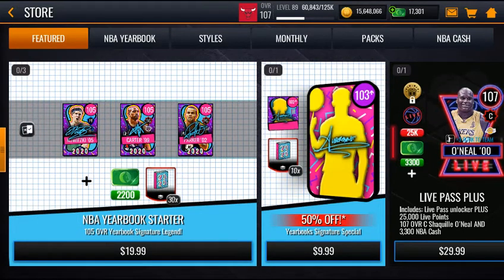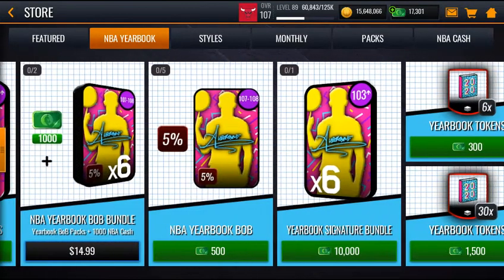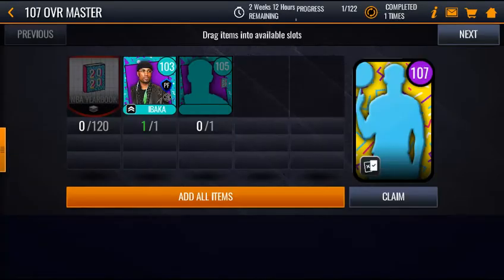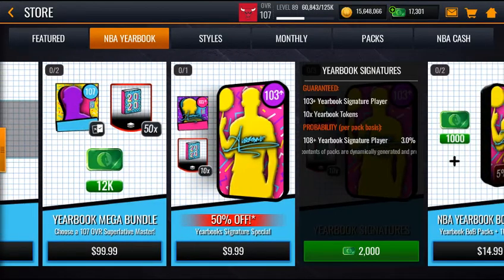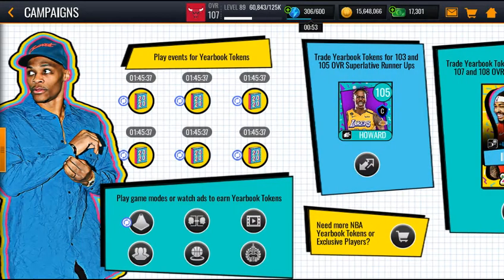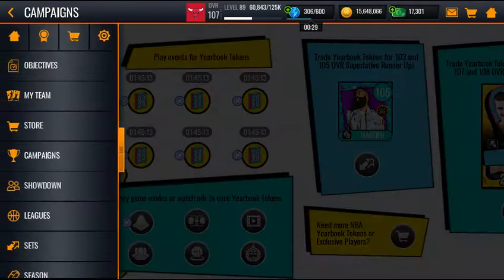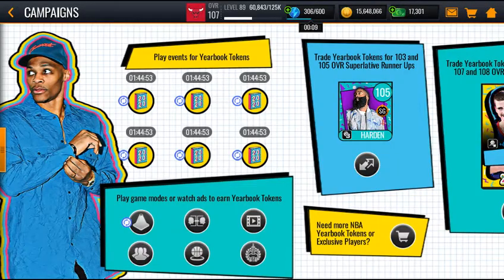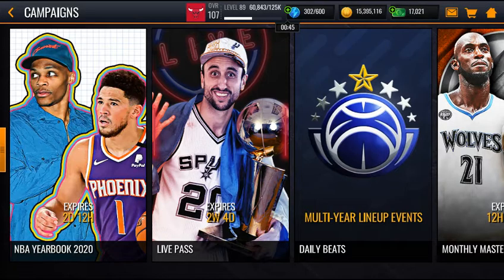Tips On How To Get The 108 OVR Yearbook Master In NBA LIVE MOBILE